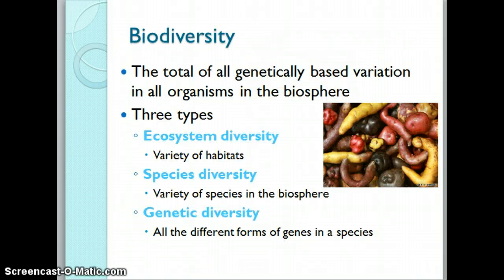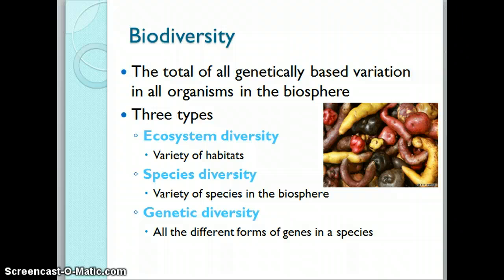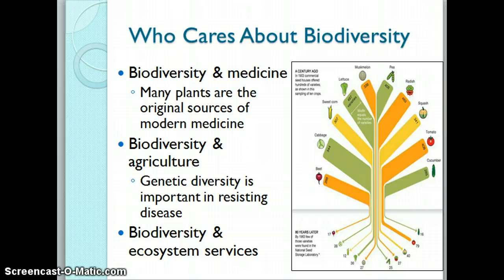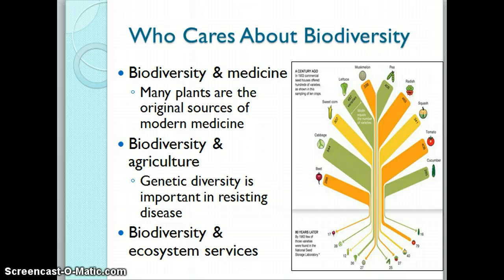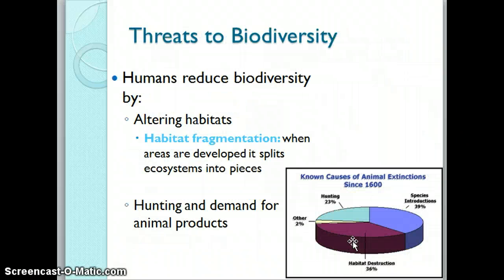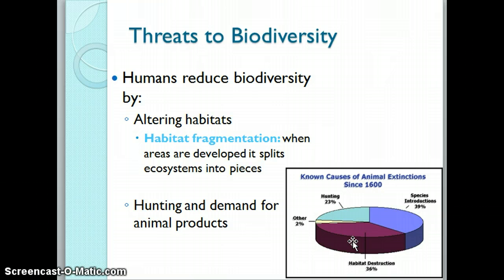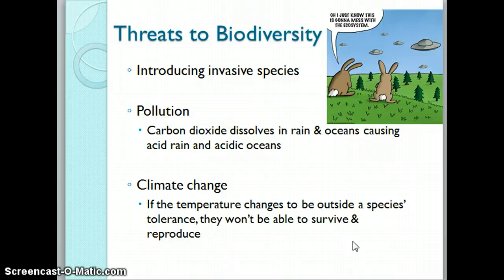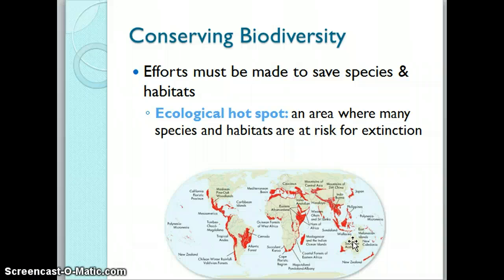Biodiversity - new & improved